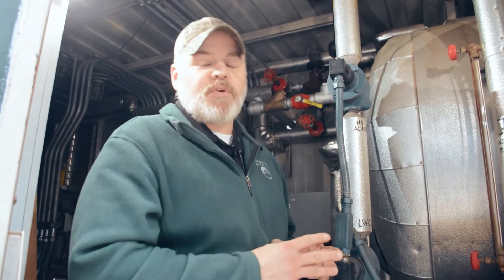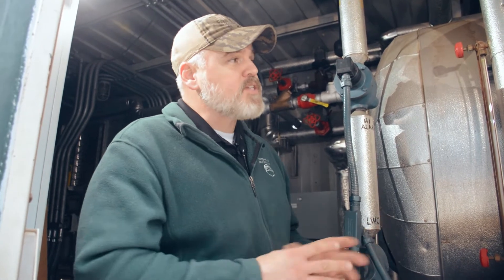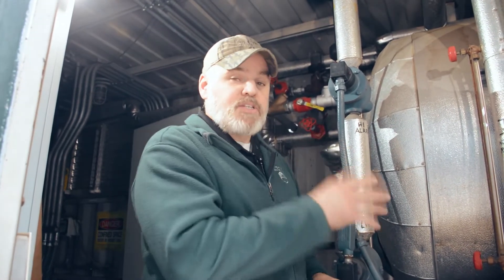Insulation in a Boiler Room - Boiler Room Tips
Boilers and related mechanical systems see some extremely high temperatures. The insulation serves not only to conserve the energy inside the pipes, vessels, and valves. But it also protects operators who are around these high-temperature applications. Insulation inspections are a critical to maintaining a highly efficient plant.